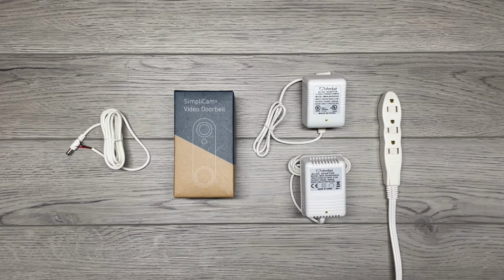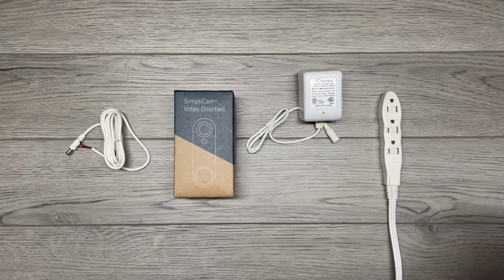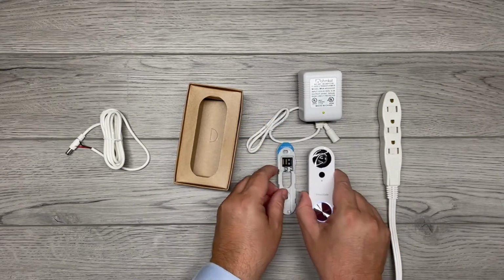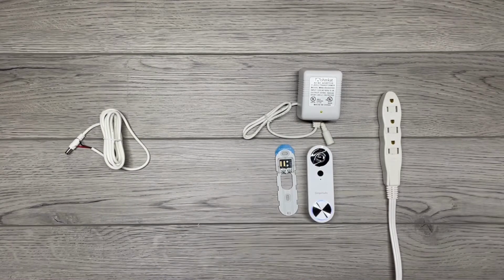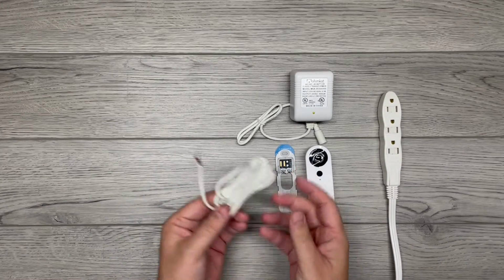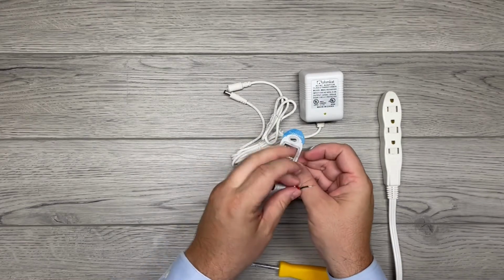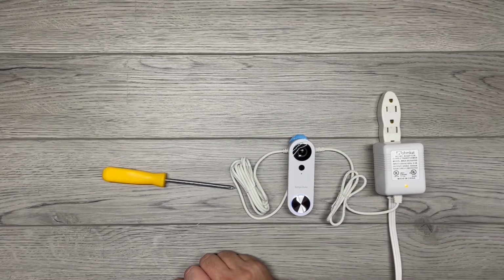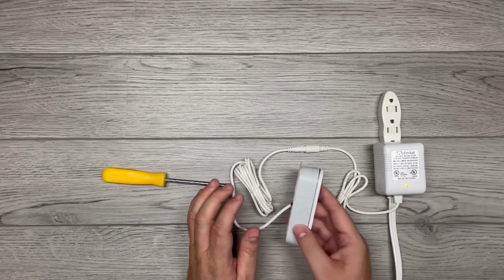Installing a Simplisafe Video Doorbell with an OhmKat Power Supply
Installing a SImplisafe Video Doorbell is easy with an OhmKat power supply.  OhmKat power supplies are the only patented, short protected video doorbell power supplies out there.  With a lifetime warranty and a rock solid build, they will power your video doorbell for years to come.  All you need is a standard outlet and you are good to go.  No electrician needed!

We are also excited to now be a the power and chime partner of Simplisafe in the UK!  They love our products and know how they work.